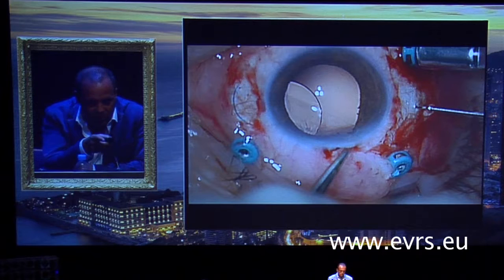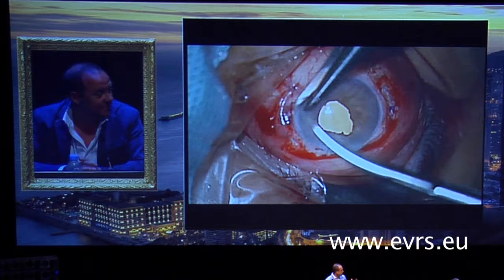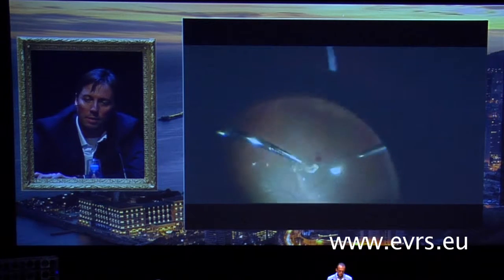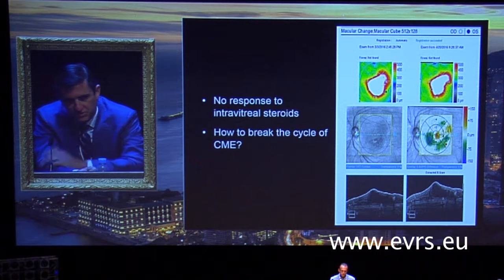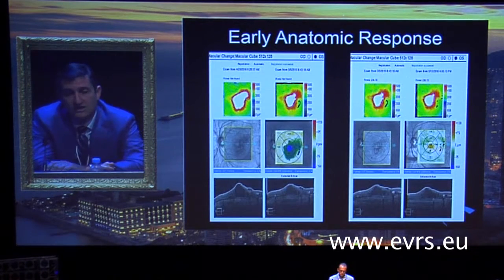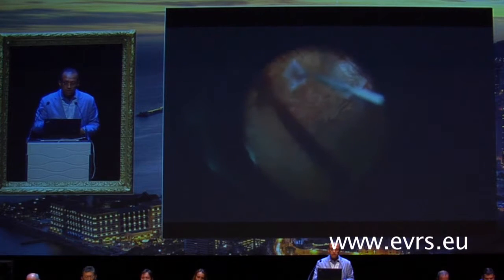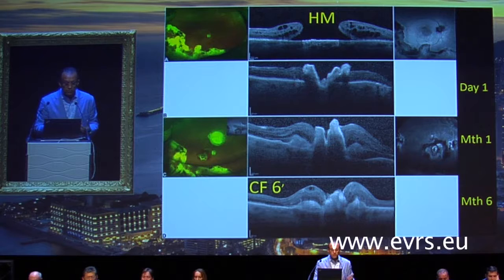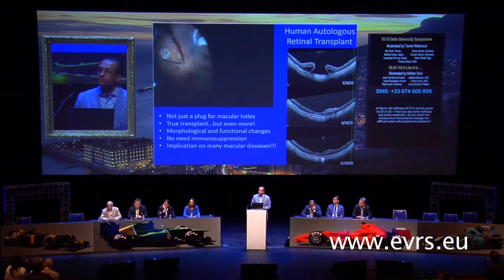Duke University Symposium Part 2